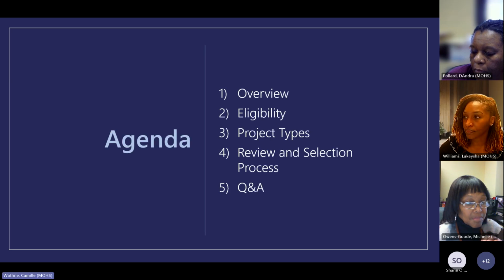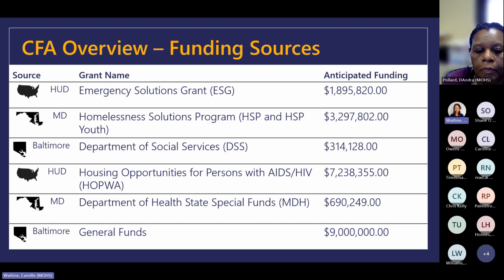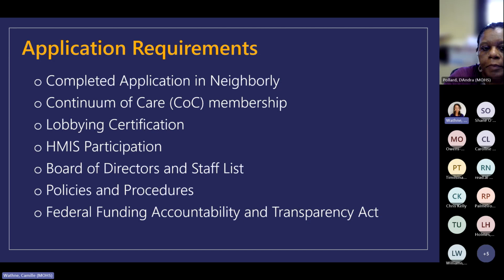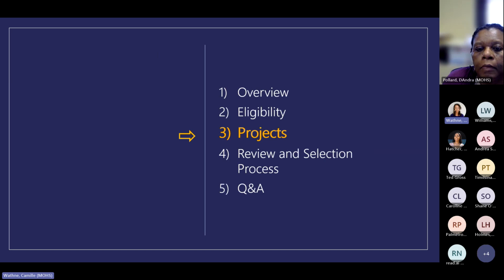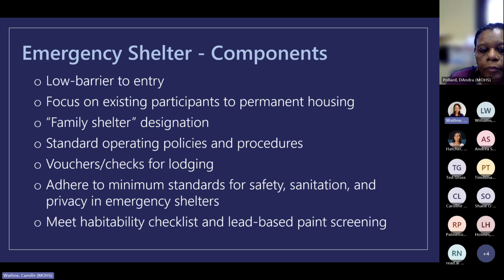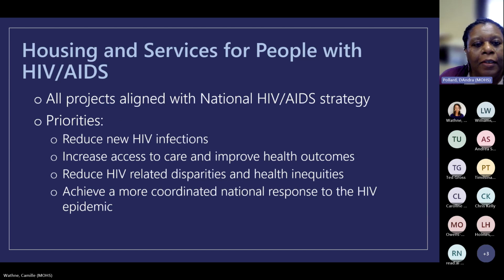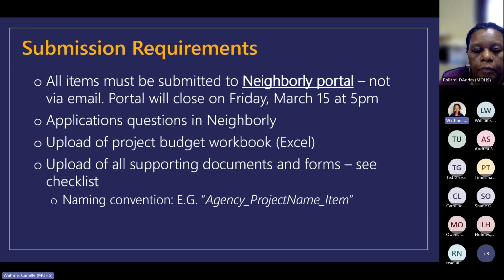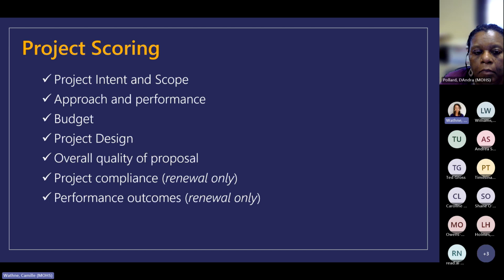CFA FY25 Bidder's Conference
The Mayor’s Office of Homeless Services (MOHS) is requesting new and renewal project proposals from qualified organizations to provide services to individuals and families who are: (1) at-risk of homelessness, (2) currently homeless, and/or (3) living with HIV or AIDS. Through the Consolidated Funding Application (CFA), programs may submit one application and be considered for multiple eligible sources of funding that are administered by MOHS.